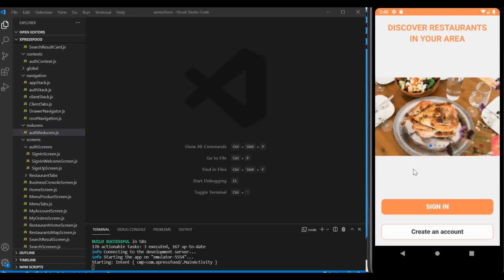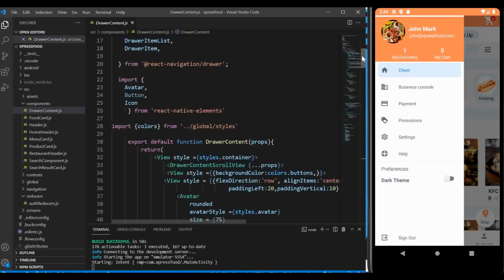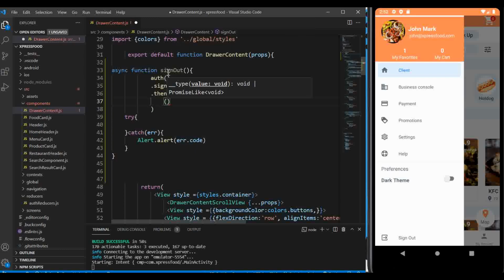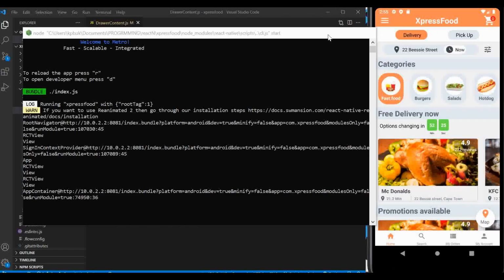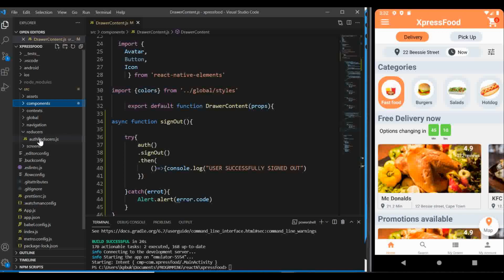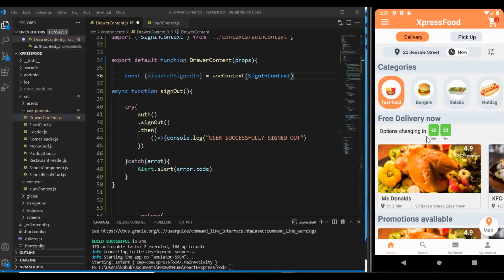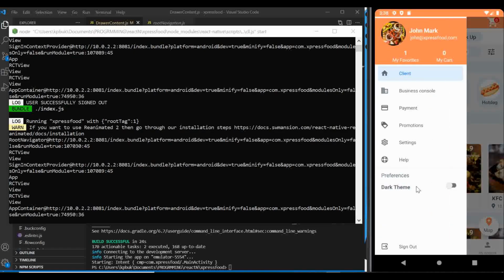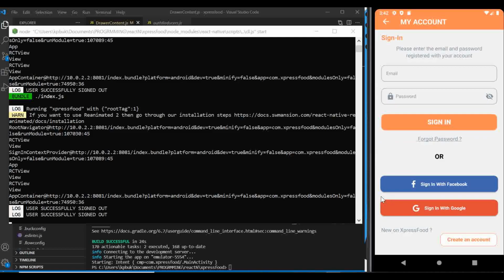Food Delivery App - React Native & Firebase : #25 Sign-Out /Log out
In this video, We will implement the complete user sign-out with firebase in the backend and react native for frontend.